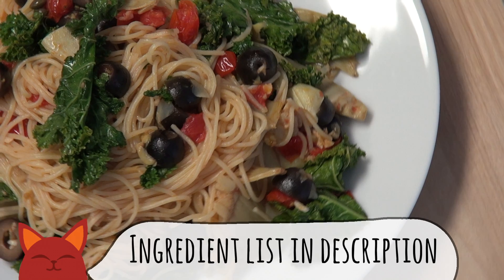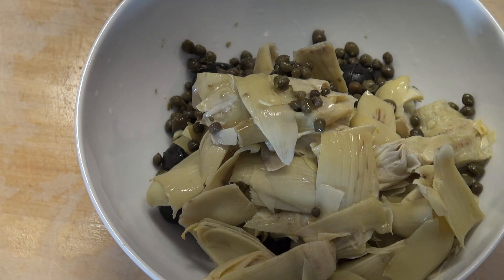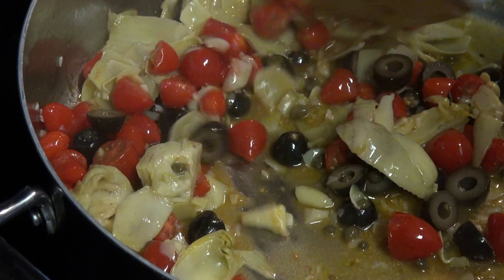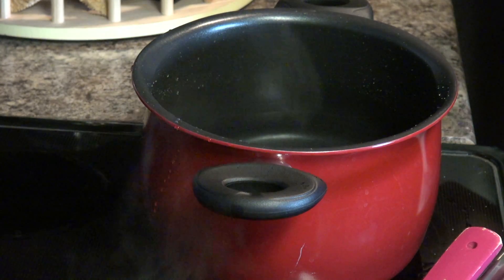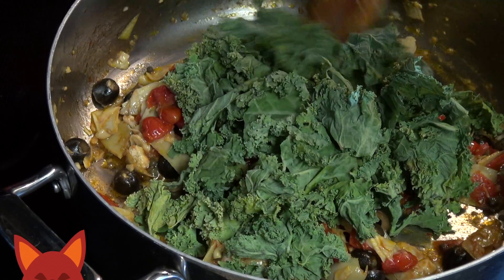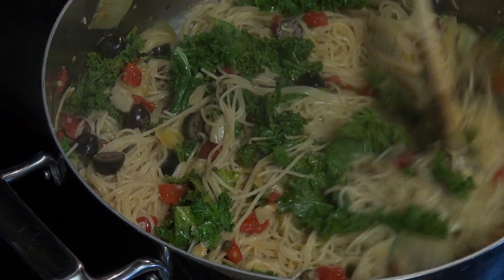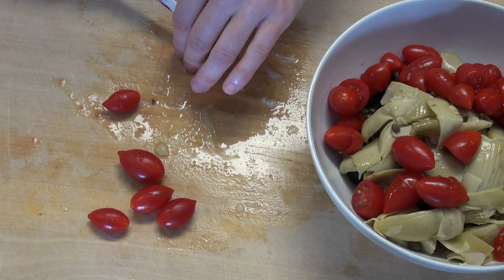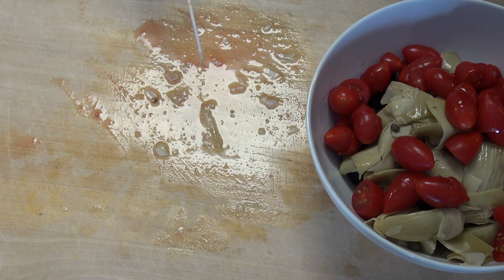Mediterranean Pasta | Easy and Colorful Noodles | Delicious Angel Hair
Get Zesty with some light and refreshing Mediterranean Pasta!

Classic angel hair pasta, salty artichoke hearts and olives, zingy capers, and fresh cherry tomatoes. What more can you want? Fill yourself with some great flavors and fresh vibes with this quick and easy Pasta dish.

Ingredients:

8 oz Angel Hair Pasta
1/4 cup Artichoke Hearts
1/4 cup Black Olives
2 tbsp Capers
1 cup Cherry Tomatoes
3 tbsp Olive Oil
3 cloves Garlic
1-2 cups Kale

All music licensed through B.L.O. MUSIC GROUP L.L.C.